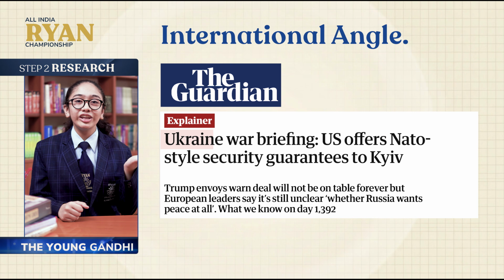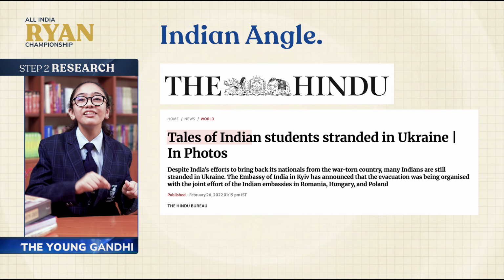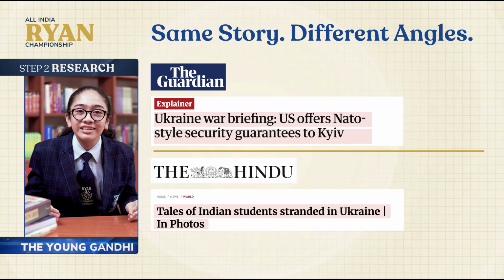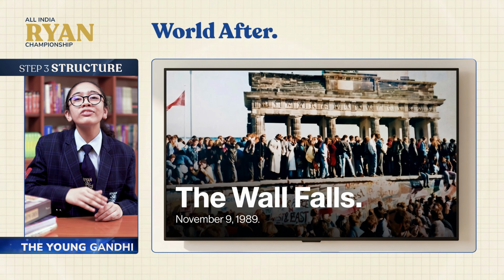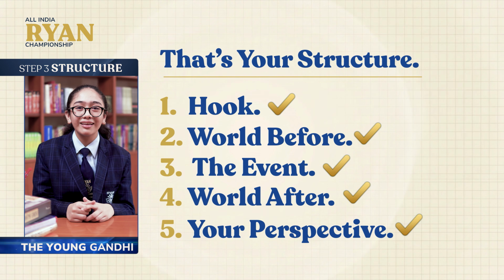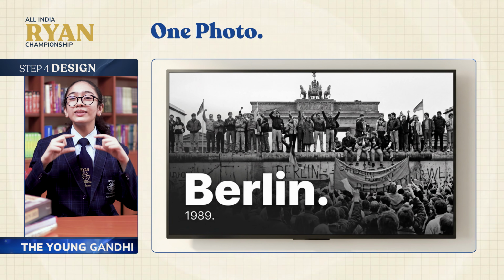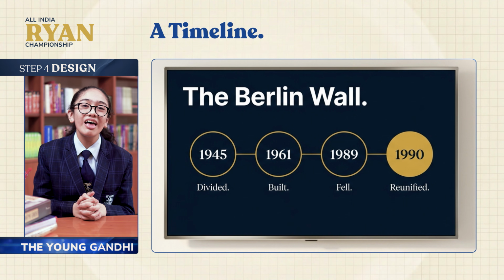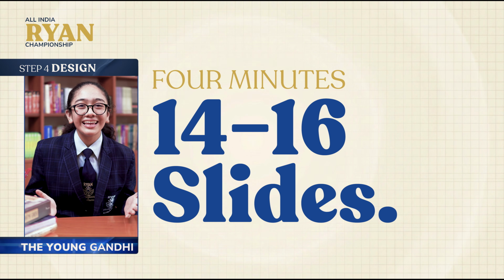How to Make a Great Class 9 Presentation | RYAN YOUNG GANDHI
5 steps every Class 9 student can follow to give a 4-minute presentation worthy of a world-politics topic.

This is the official Ryan workshop for Senior School students preparing for The Young Gandhi Championship. The 5-step research model:

1. CHOOSE YOUR TOPIC — A world event that genuinely interests you

2. RESEARCH — Multiple sources. Primary where possible. Both sides of the story.

3. STRUCTURE — Hook, context, timeline, perspective, takeaway

4. DESIGN — Photos and key facts only. No essays on slides.

5. PRACTISE — Out loud. Time yourself. Defend your view with evidence.

Each step is shown with examples from real Class 9 presentations, and the video closes with the do's and don'ts every senior school student should remember — including how to handle sensitive topics with dignity.

🏆 THE ALL INDIA RYAN CHAMPIONSHIP

Over 1,50,000 students. 150+ Ryan schools. Nine championships from Class 2 to Class 10. The Championship is a Subject Enrichment Activity (SEA) carrying 10 marks on the report card — built to turn every Ryan student into a confident, articulate speaker through nine years of structured practice.

🎓 RYAN INTERNATIONAL GROUP OF INSTITUTIONS

India's leading K-12 group. Holistic education for over 1,50,000 students across 150+ schools in India and UAE.

🔗 CONNECT

Chapters / Timestamps
0:00 Welcome — How to make a great Class 9 presentation

0:45 Step 1 — Choose your topic

1:45 Step 2 — Research it properly

2:45 Step 3 — Structure your speech

3:45 Step 4 — Design your slides

4:30 Step 5 — Practise

5:15 Handling sensitive topics with dignity

6:00 Good luck!